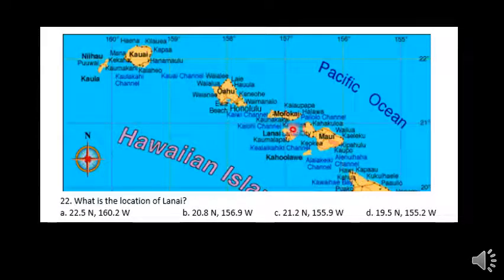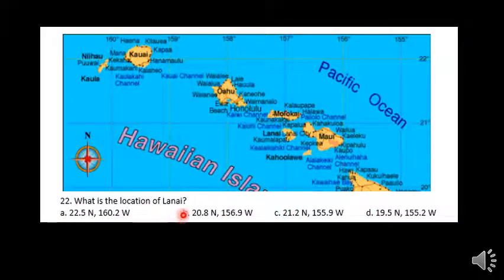unit one 22